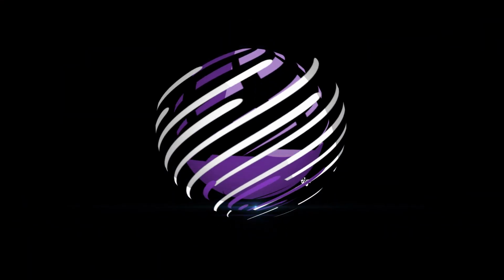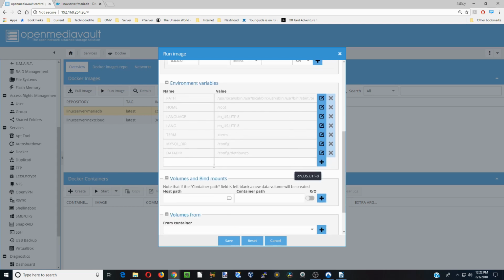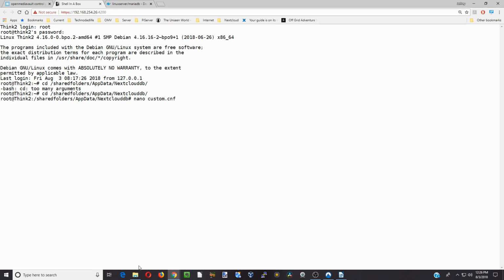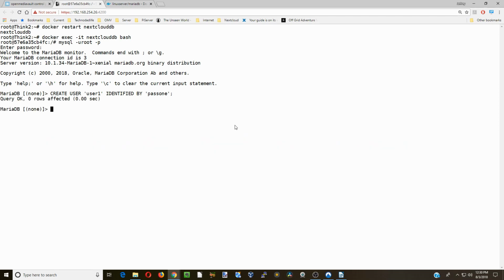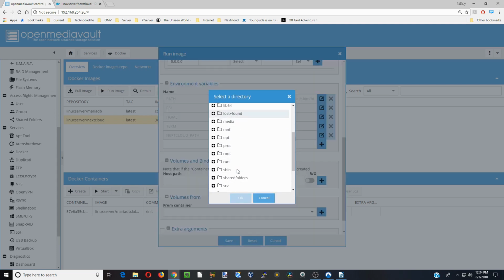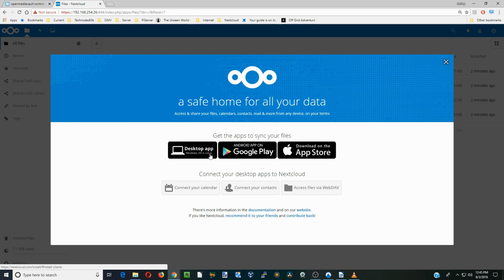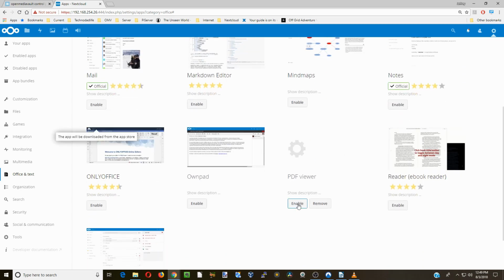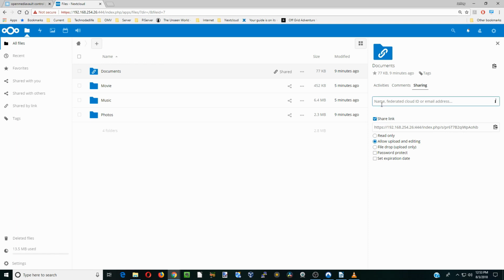Nextcloud, your personal cloud server, on Openmediavault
Today is the first part of a series on installing Nextcloud on Openmediavault using dockers..  After this video, Nextcloud will be configured to run on your local network.